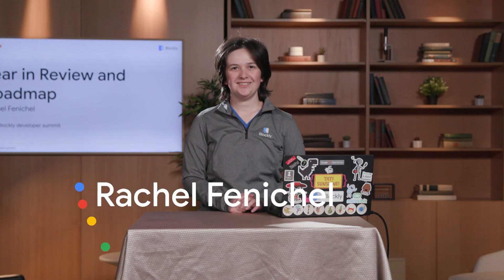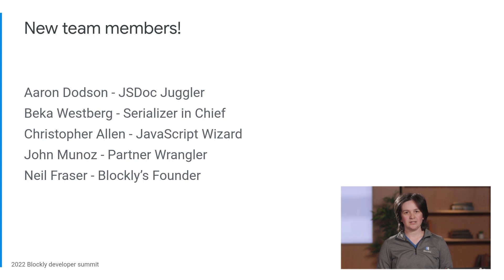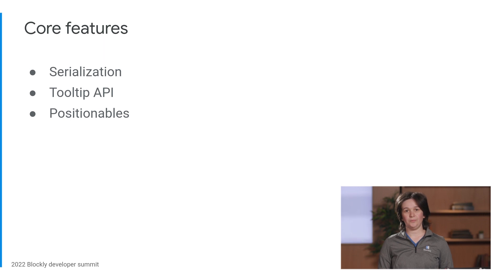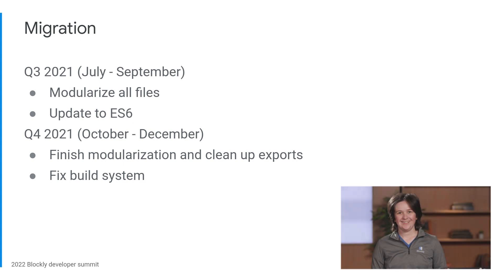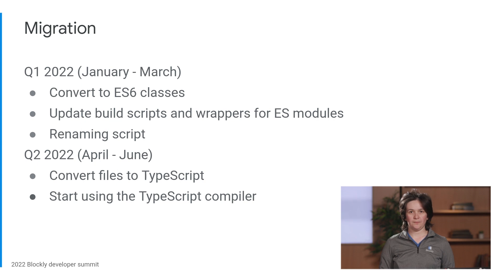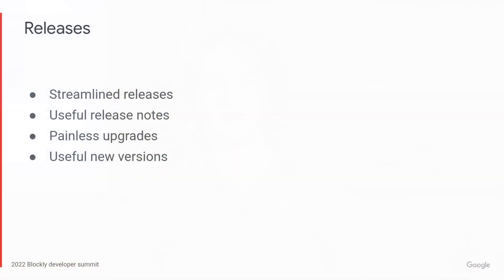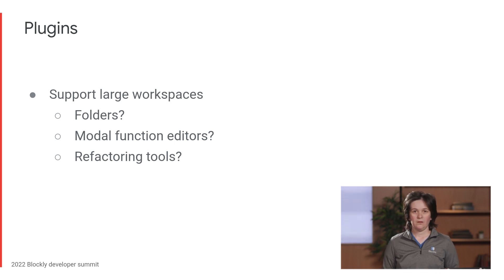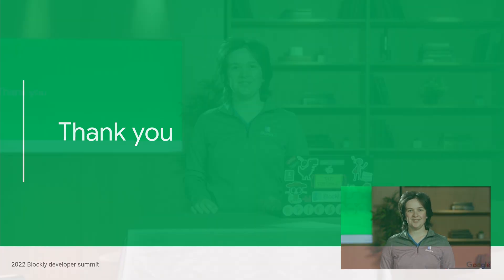2022 Blockly Developers Summit: Year in Review and Roadmap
A Google TechTalk, presented by Rachel Fenichel, 2022/05/03.
ABSTRACT: Learn about the work the Blockly team did in 2021. Rachel describes the team's focus in 2021 and highlights key new features and infrastructure.

About the speaker:  As the Lead Blockly Software Engineer at Google, Rachel is the manager of the Blockly team. Before taking over management she worked on core parts of Blockly like dragging, gesture handling, and variables.

When not wrestling with releases, Rachel likes biking, cooking, and making things with her hands.